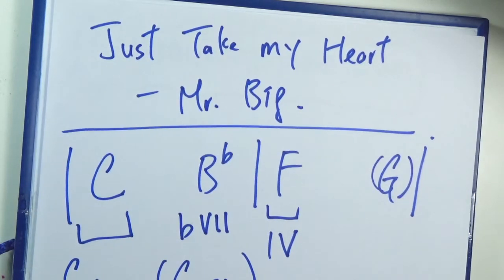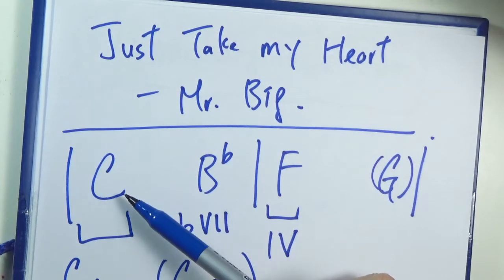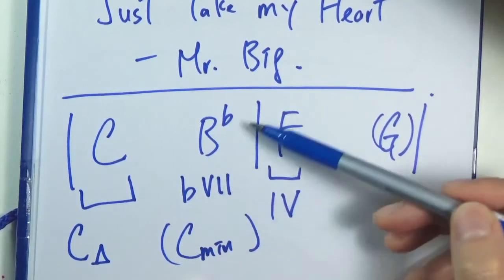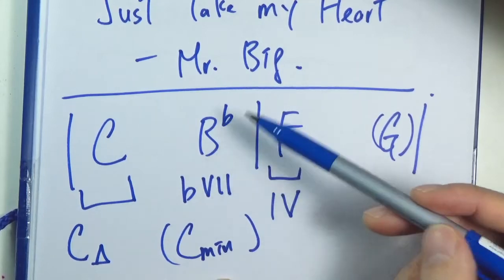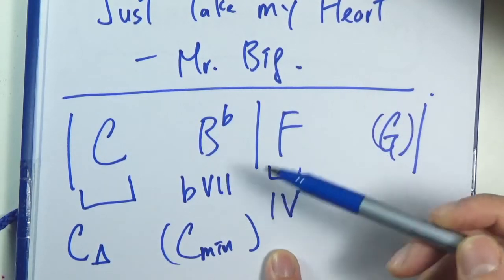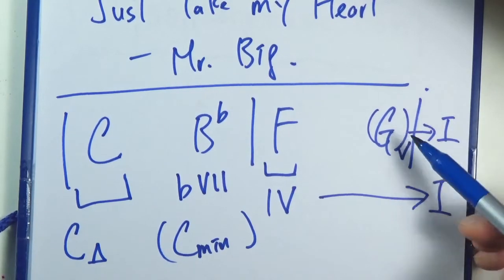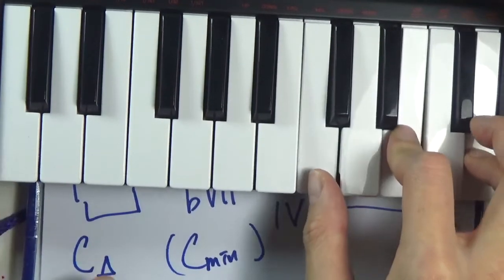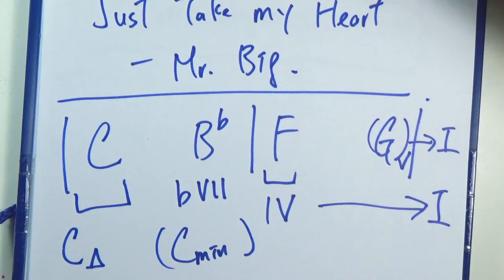Ch 8B Part 6 Song Analysis part 1